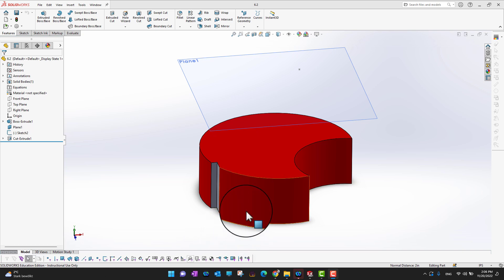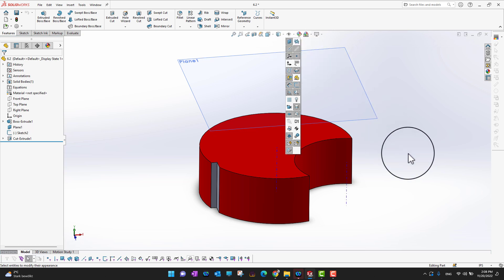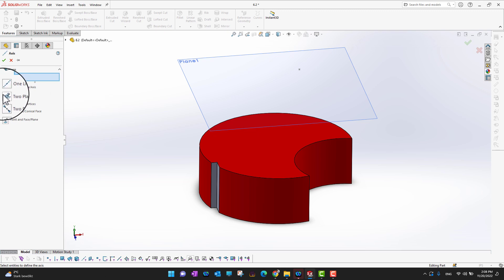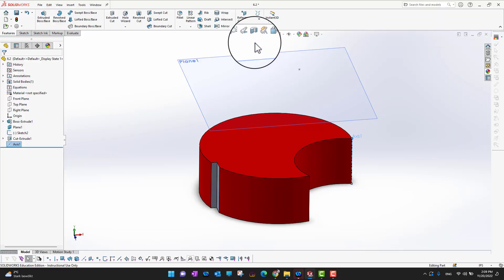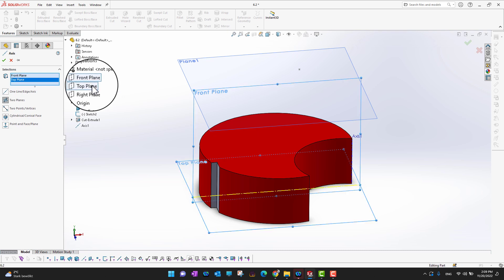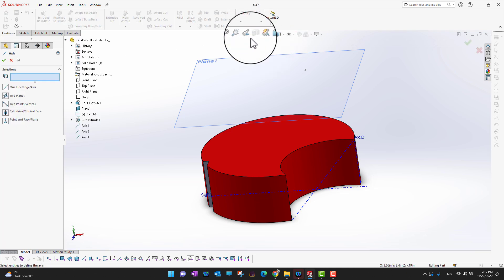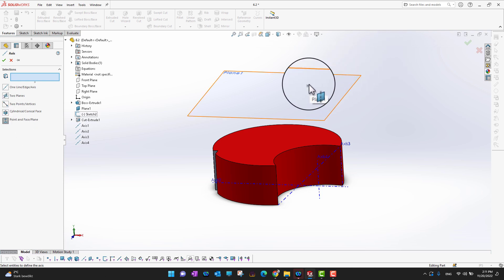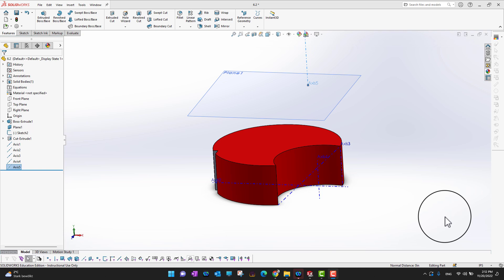How to Create a Reference Axis in SolidWorks - SolidWorks Beginner's Tutorial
In this SolidWorks beginner's tutorial, we'll guide you through the process of creating a reference axis in SolidWorks. Reference axes are essential elements that help define relationships and dimensions within your 3D models, enabling precise design and accurate assemblies. Whether you're new to SolidWorks or looking to refresh your skills, this step-by-step tutorial will provide you with the knowledge you need to create reference axes and enhance your design workflow.

Throughout this tutorial, we'll cover the fundamentals of creating reference axes, including multiple methods to create them and understanding their various applications. We'll demonstrate how to create reference axes from scratch, align them with existing features, and utilize them to control complex geometries and assemblies.

Starting with an overview of SolidWorks' user-friendly interface, we'll show you the necessary tools and functions to access the reference axis feature. You'll learn how to select different planes and sketches to create your reference axis and explore the options for customizing their appearance, length, and position.

By following along with this tutorial, you'll gain the skills to leverage reference axes effectively, simplifying your design process and ensuring accurate modeling. Understanding the practical applications of reference axes will empower you to create more complex and robust designs, aiding in the creation of mechanisms, assemblies, and precise alignments.

Whether you're an engineering student, a beginner in CAD software, or an experienced designer looking to expand your knowledge, this SolidWorks tutorial will provide you with a solid foundation in creating reference axes. Join us and take your SolidWorks skills to the next level!

Let's dive into the world of 3D modeling and design with SolidWorks!